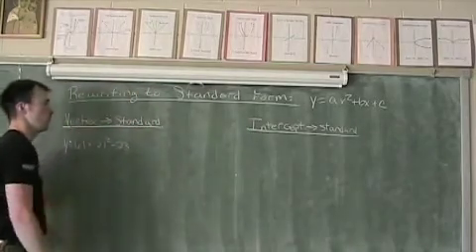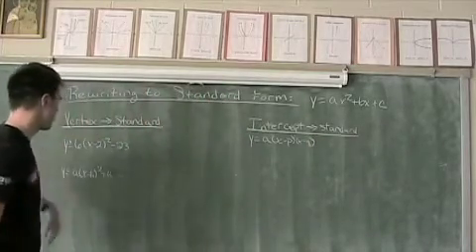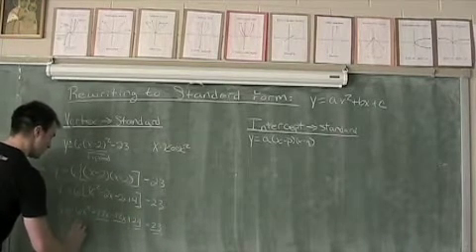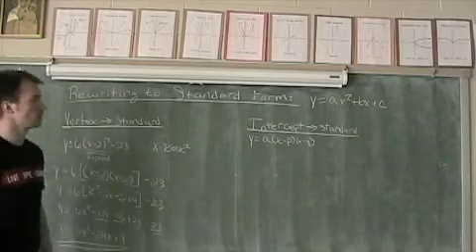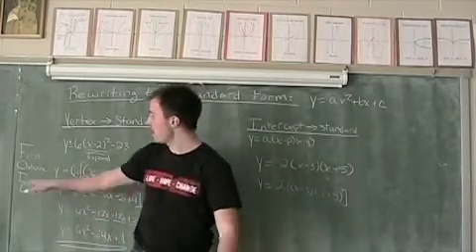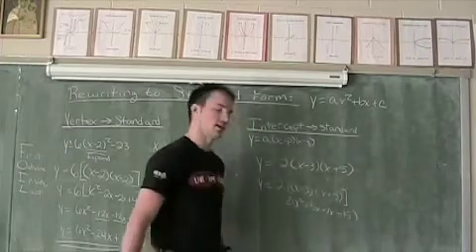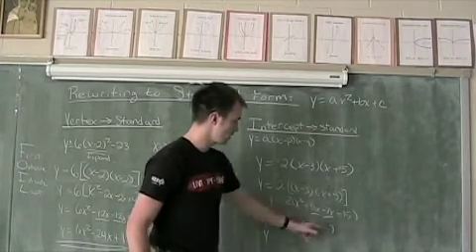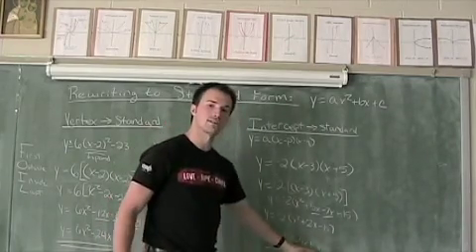Rewriting Quadratics to Standard Form